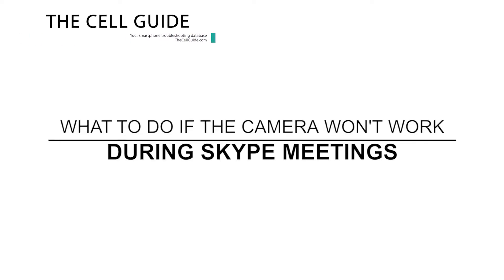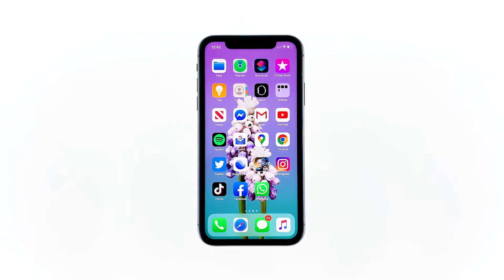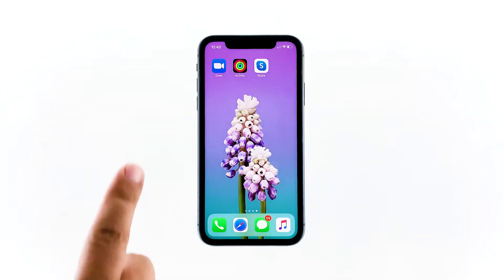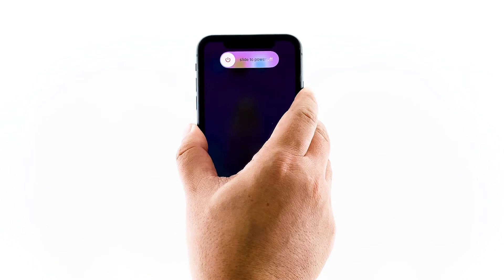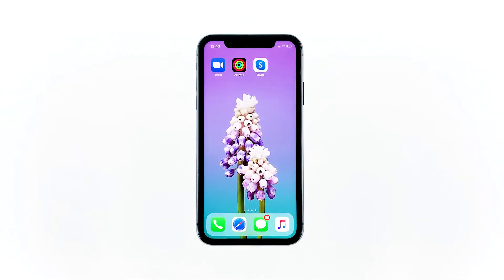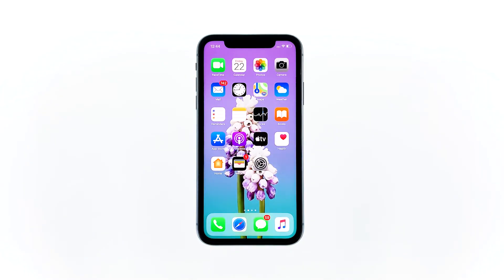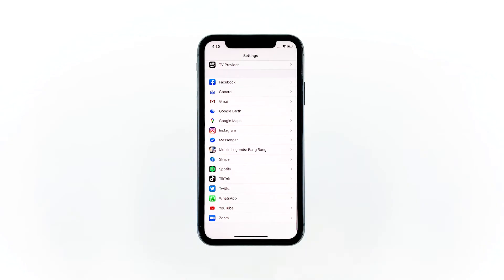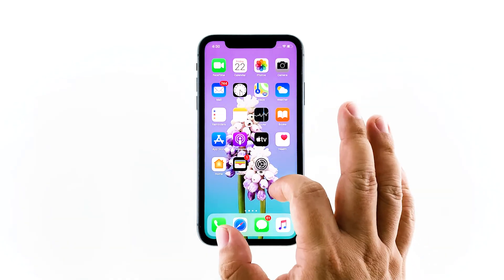Skype Camera Not Working On iPhone During Video Meetings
We have received reports about the Skype camera not working on iPhone during video meetings.  Most of the time, the problem is just minor and you may be able to fix it by doing one or a couple of procedures.